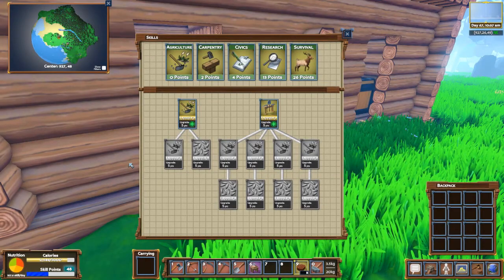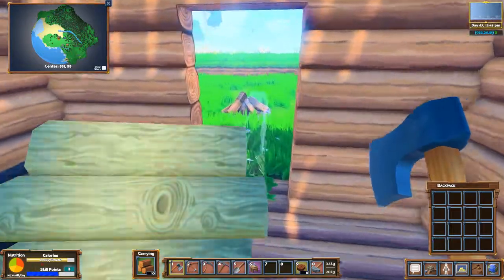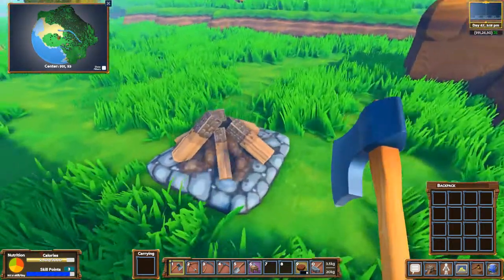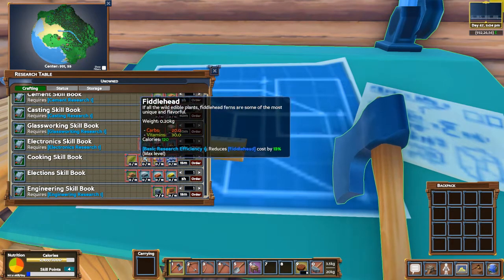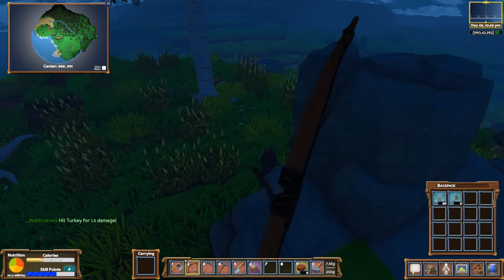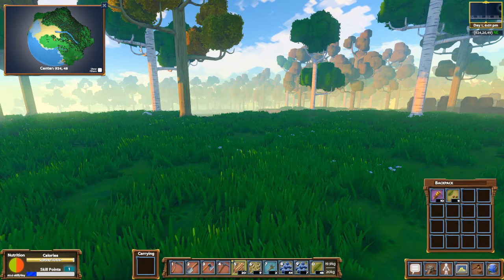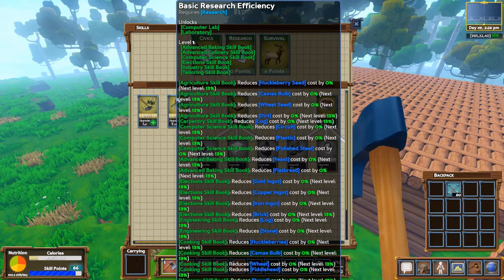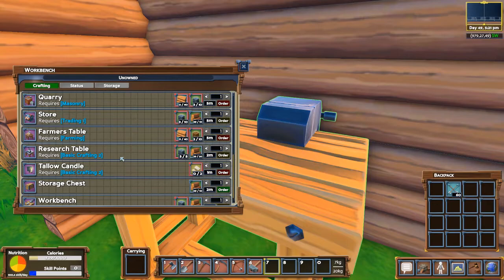ECO, Global Survival. Can it get any worse than this?! Ver-0.5.4 (Let's Play 4)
BUILD A CIVILIZATION IN A SIMULATED ECOSYSTEM
Eco is an online game where players must collaborate to build a civilization in a world where everything they do affects the environment. All resources come from a simulated ecosystem, with thousands of plants and animals simulating 24/7. Work together through the player-run government and economy to build the technology to stop a meteor on a collision course with the planet, without polluting the world and killing it off in the process before that even happens.

Current Status: Alpha is released and open for players.

Content uploaded DAILY!